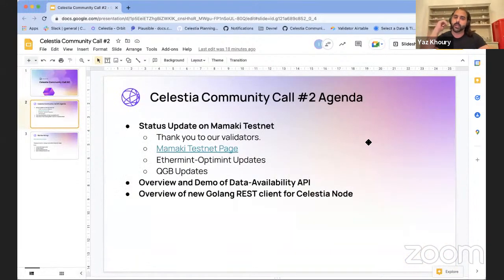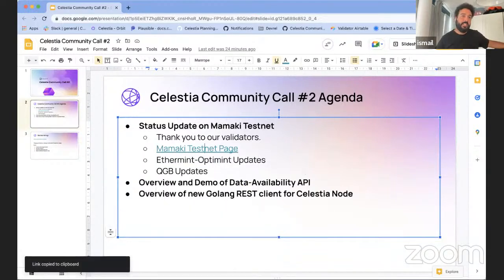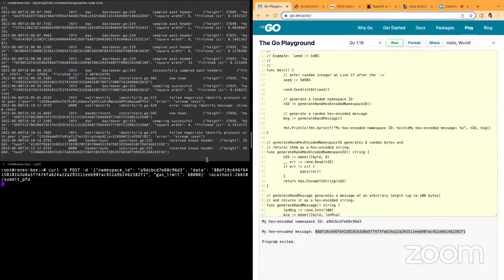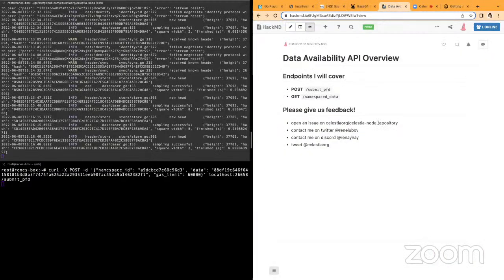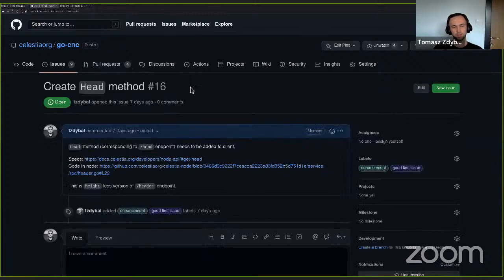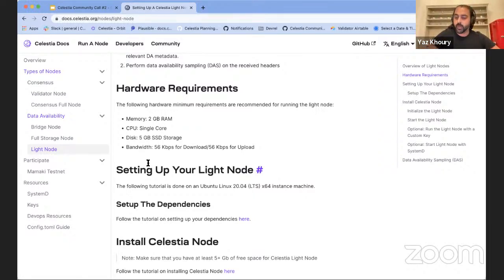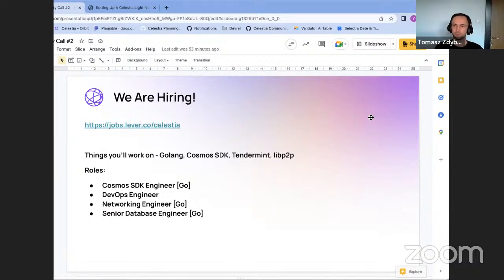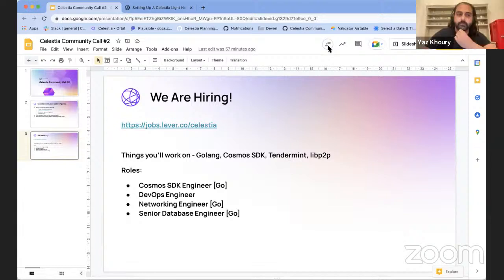Celestia Community Call #2